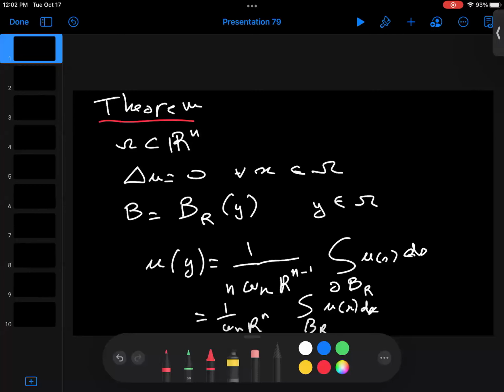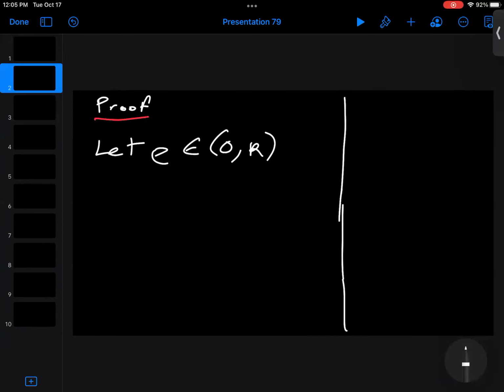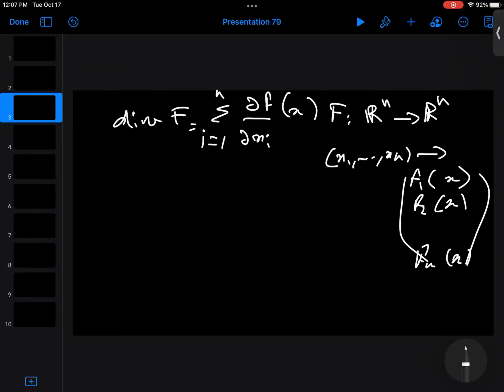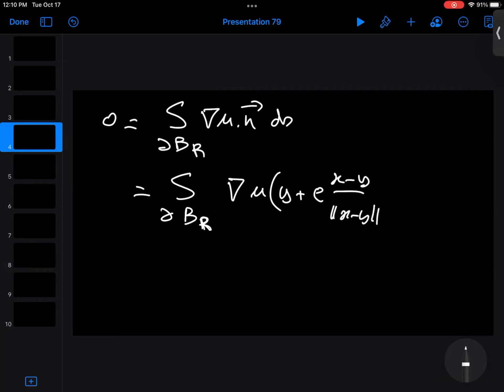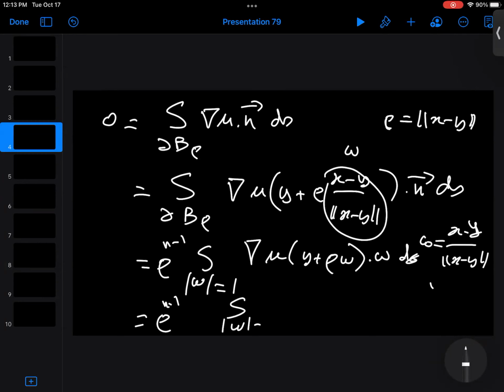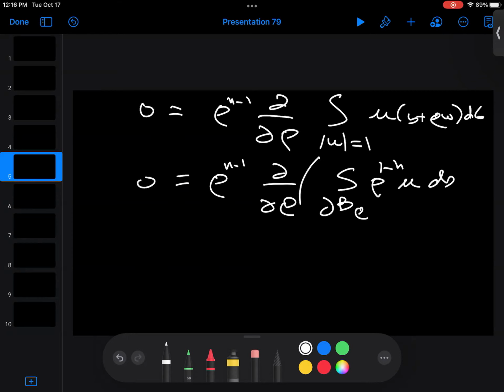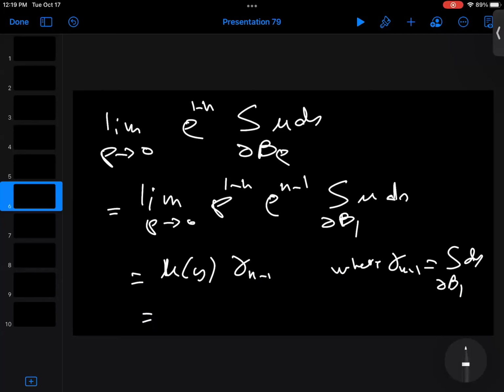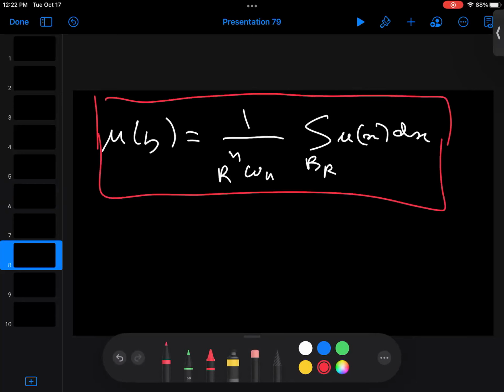PDE modeling in life sciences. Lecture 3 (2023, Mean Value theorem for Harmonic Functions)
Around  solutions of Laplace Equation